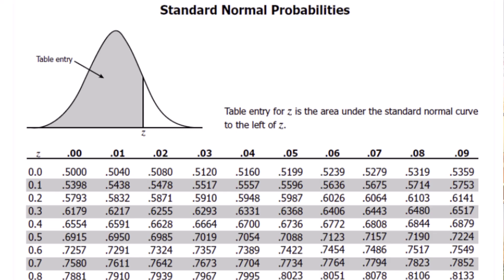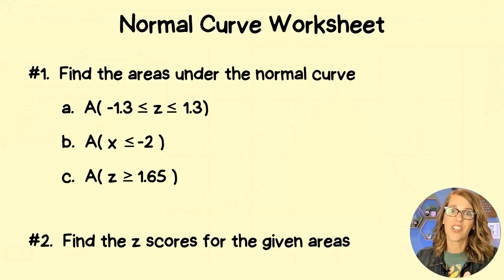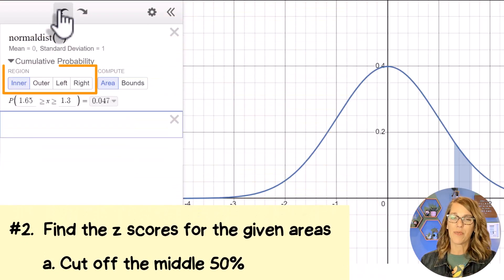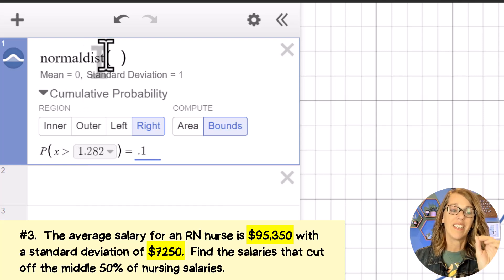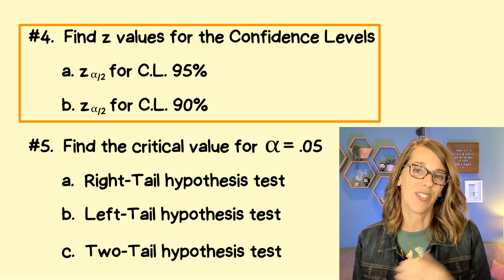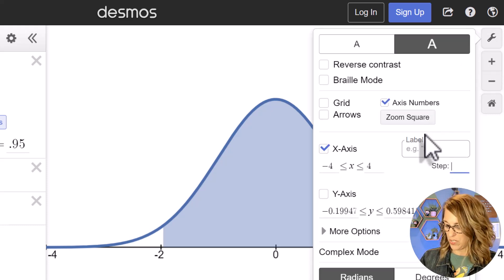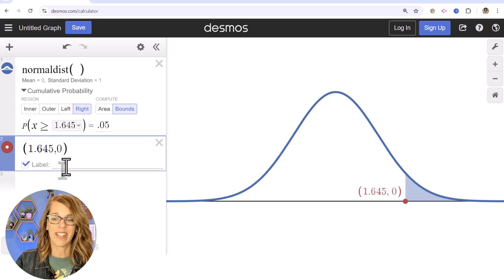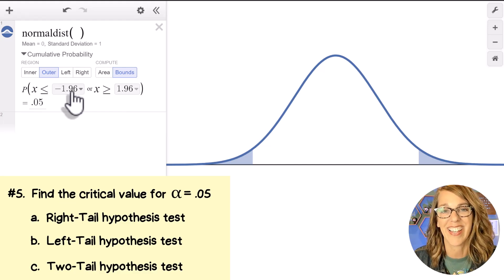Master the Normal Curve with Desmos: The Ultimate Guide!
The updated normal distribution feature in Desmos does it all.  Learn how to find z scores from areas, areas from z scores, and solve applications of the normal distribution.  We'll also find the z values needed for Confidence Intervals and critical z values for hypothesis testing.  As a bonus, I'll show you how to label z scores on the normal curve.

*Chapters*
00:00 Introduction
00:48 Find Areas For Given Zs
02:57 Find Z Scores For Given Areas
04:00 Changing Mean and Standard Deviation
05:58 Z Scores For Confidence Intervals
06:58 Customize Normal Curve Graph
07:52 Critical Z Values
08:29 Labeling Z Scores
10:08 2 Tail Critical Values